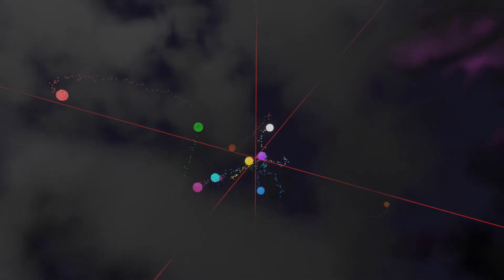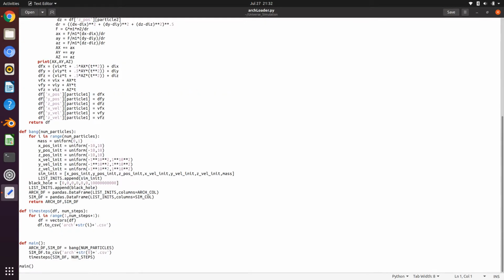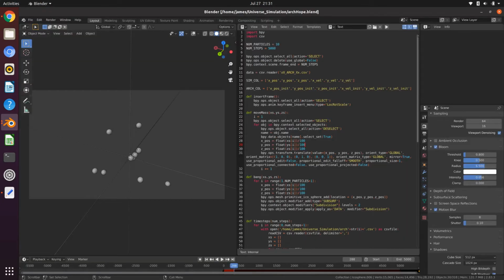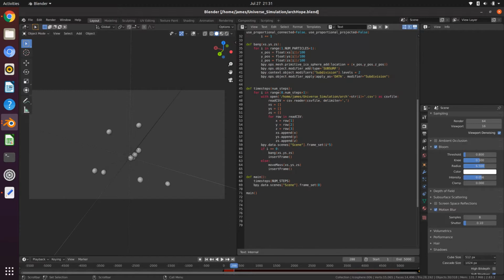Simulating Physics vs. Copying the Brain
Copying the human brain is a wide ranging field that stretches from intuitively coding thought all the way to literally dissecting and rebuilding the physical makeup of the brain. Many believe this is what will kickstart the Technological Singularity. The dark horse candidate to kickstart the singularity is universe simulation,  which, if videogames are any indication, will be the only algorithmic, comprehensive, exhaustive search for lifelike intelligence available. Below is the code for a simple simulation  and animation of neutrons in spacetime, an incomplete snapshot of our own universe in its very early stages.

The animations were made using Blender.

(link contains code you can copy and paste in order to simulate and animate your own universe)